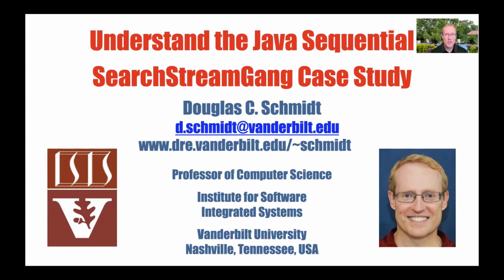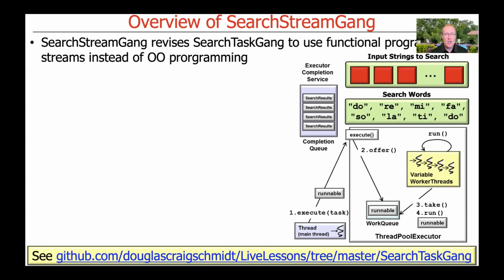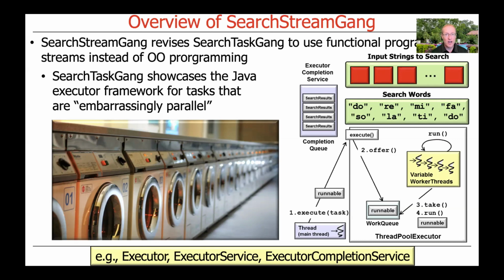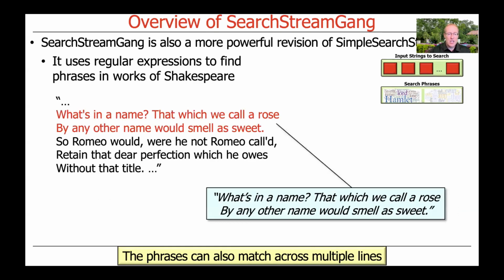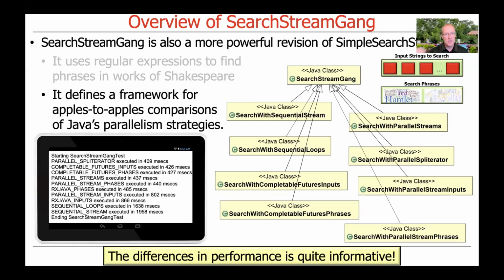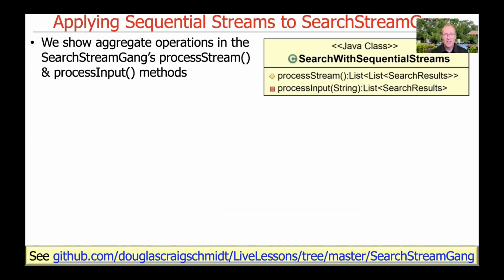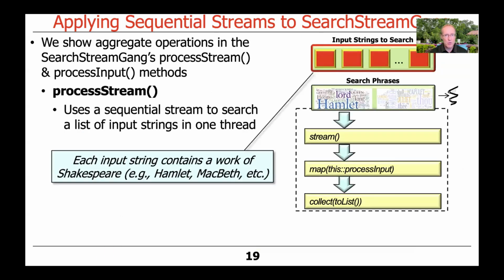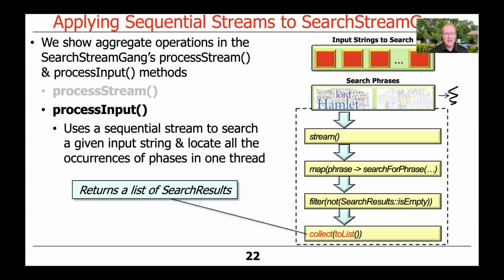Overview of the Java Sequential SearchStreamGang Case Study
This video walks through the structure and functionality of the SearchStreamGang case study, which we use to demonstrate many features of Java sequential and parallel streams, as well as completable futures and reactive streams.